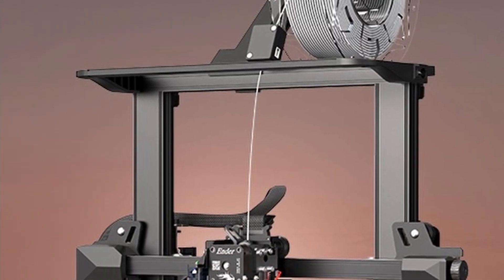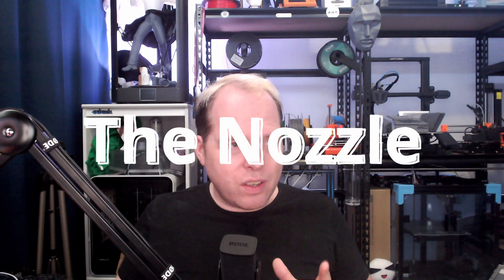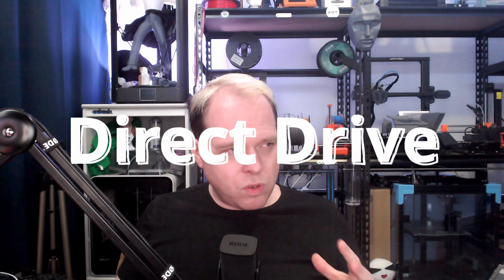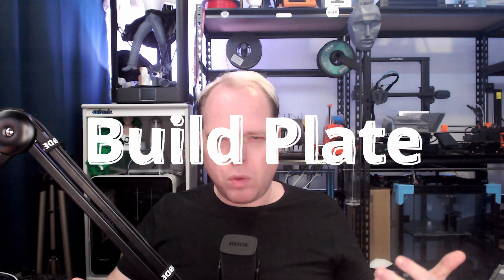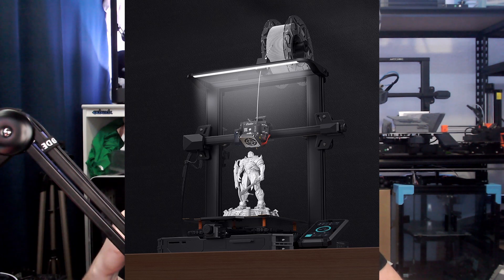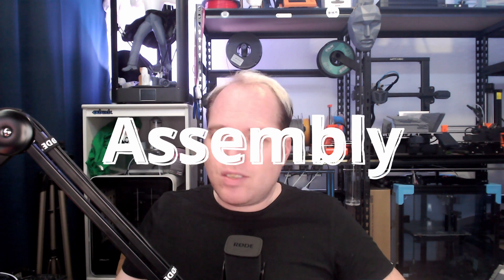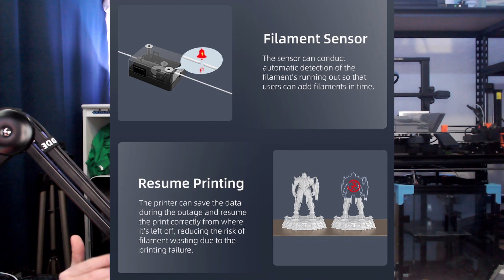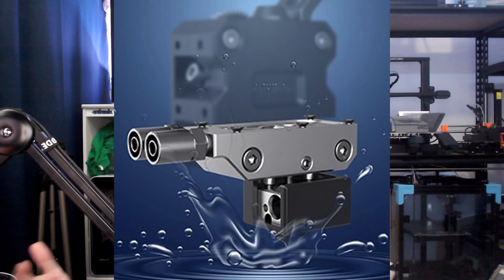Creality Ender-3 S1 Pro - Z3DP Reacts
In this video, Z3DP Reacts to the Creality Ender-3 S1 Pro, that Creality had announced. What is special about the Ender 3 S1 Pro? What are the upgrades on this Creality Ender 3 S1 pro?

End of last year Creality did release the Creality Ender-3 S1 with some very nice upgrades compared to the Ender 3. Upgrades were very much welcome, because of this the 3D printer was a bit higher in price than the normal Ender 3's. But is this new S1 Pro really much better?

Creality Shop S1 Pro:

0:00 - 1:07 Intro
1:08 - 2:12 Nozzle
2:13 - 3:12 Sprite Direct Drive
3:13 - 3:27 The Build Plate
3:28 - 4:11 4.3inch Touch Screen
4:12 - 4:41 LED Light bar
4:42 - 4:59 CR-Touch ABL
5:00 - 5:24 PEI Spring steel shell
5:25 - 5:51 Assembly and Mainboard
5:52 - 7:03 Sensors
7:04 - 7:52 Change toolhead and Watercooling
7:53 - 8:39 Specs and links
8:40 - 9:20 Patreon and Ending